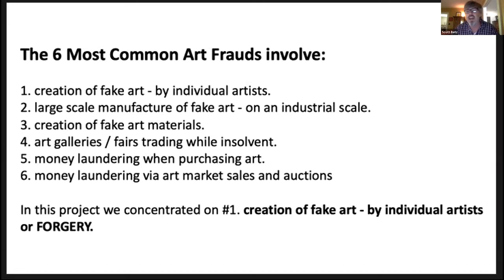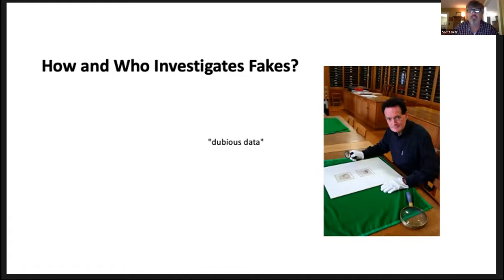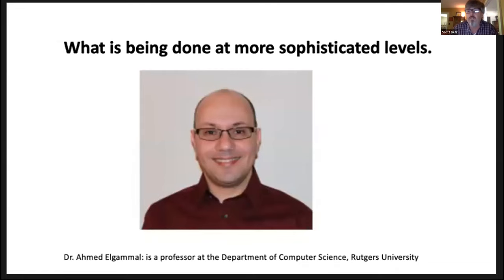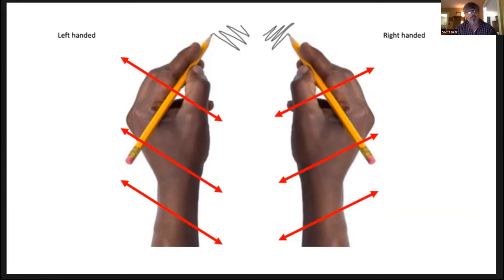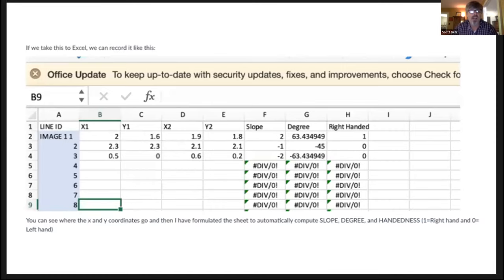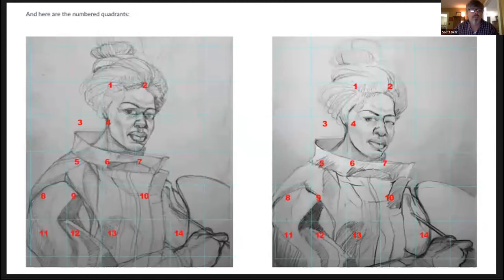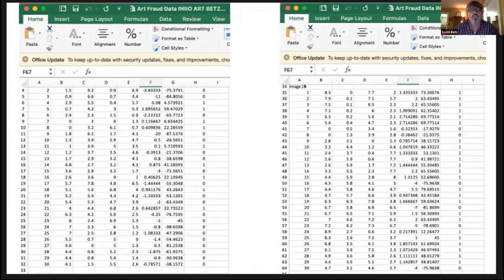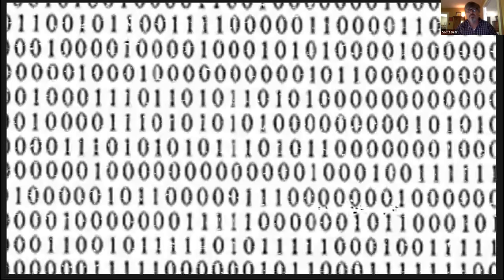Faculty Adopter Dr Scott Betz's Presentation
Winston-Salem State's Dr. Scott Betz presents his module integrating data science into his intro to art course as part of the CADS Faculty Adopter Program designed to infuse data science literacy across various disciplines.